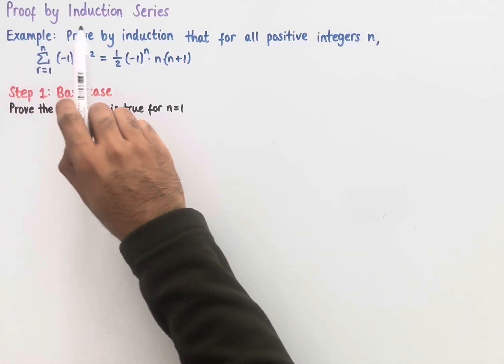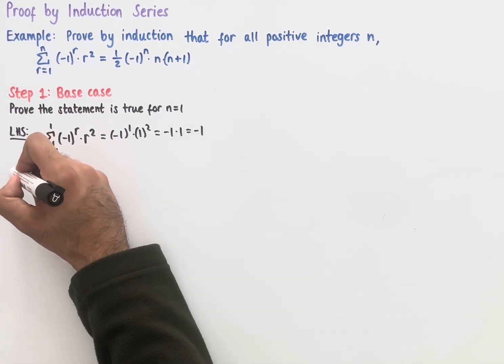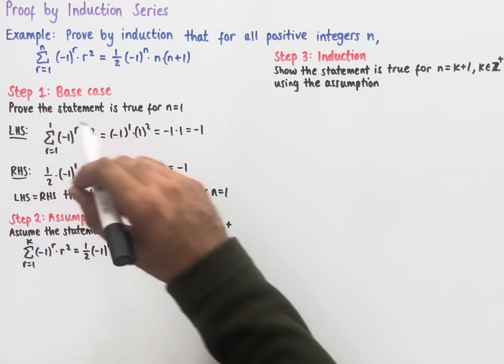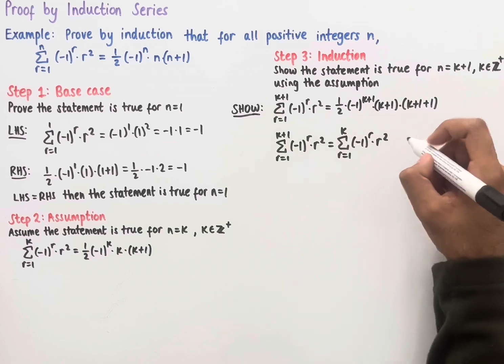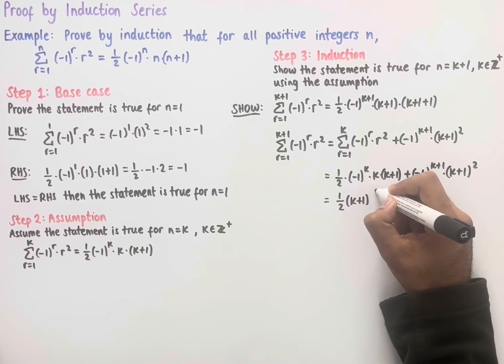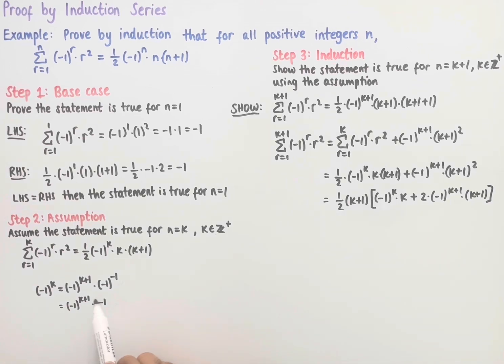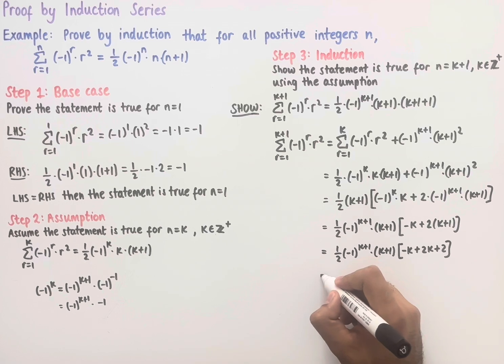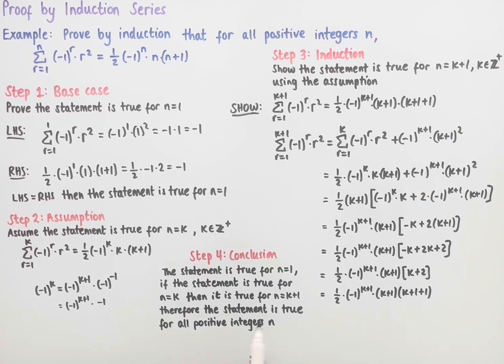Proof by Induction Series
In this video we look at proof by induction with an example on series.